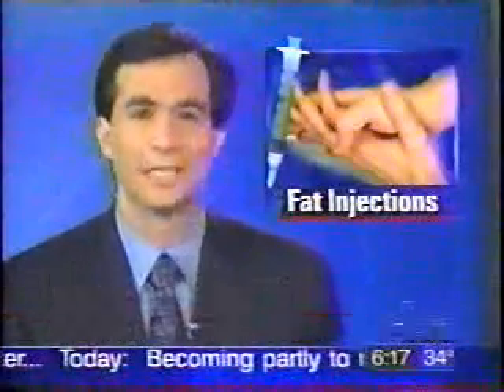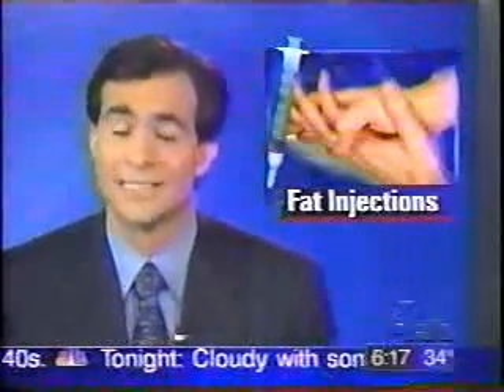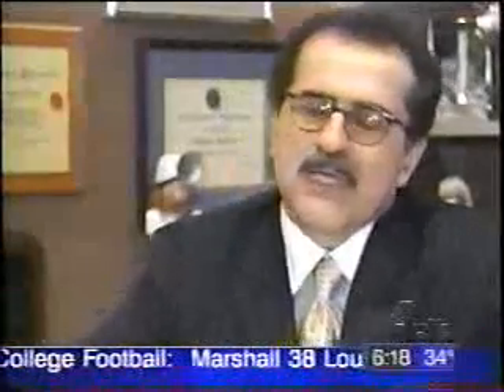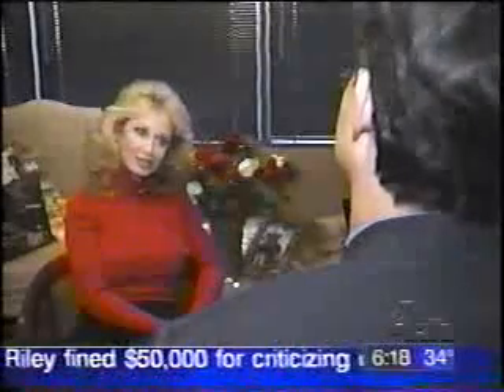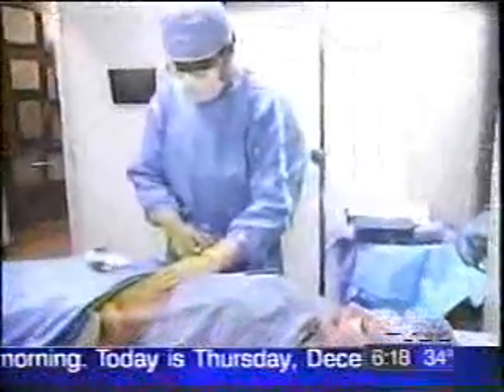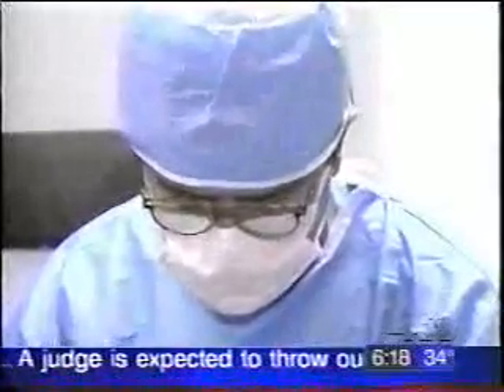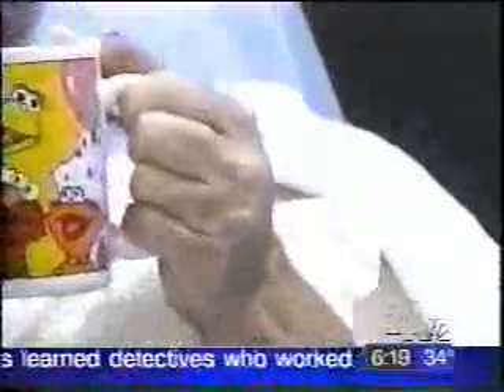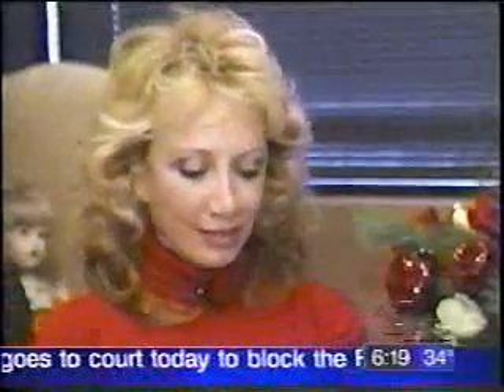Plastic Surgeon Dr. Asaadi Uses Fat-Grafting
Trying to Turn Back the Clock? Your hands often give away your real age. Plastic surgeon Dr. Asaadi uses a fat-grafting technique to plump up hands.